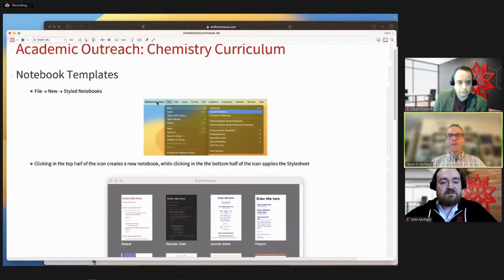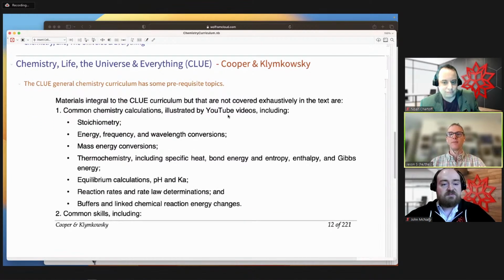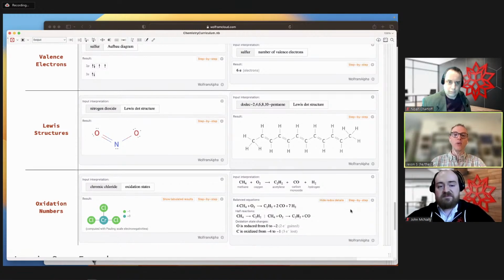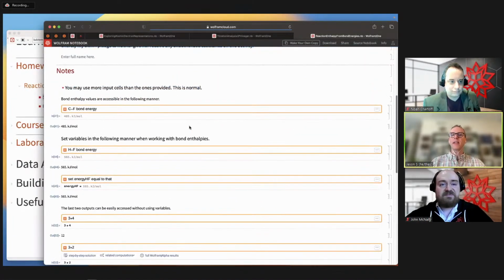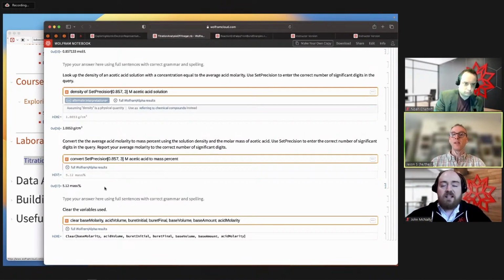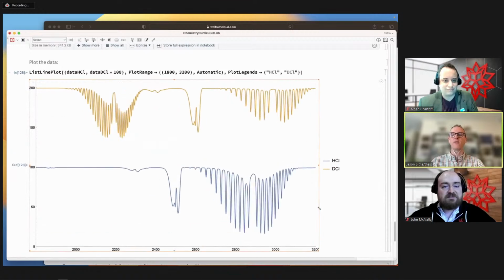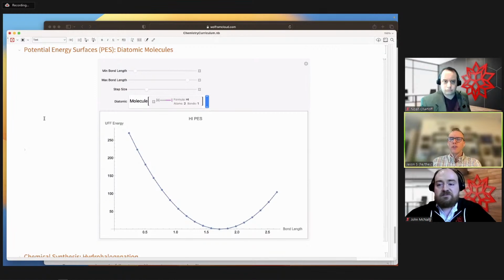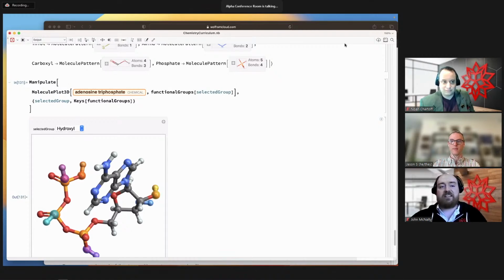Chemistry Education with the Academic Outreach Team [Part 2]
In this stream, Jason Sonnenberg, lead developer of Chemistry Education at Wolfram joins the academic outreach team. They will take a look at creating and adapting chemistry materials for classrooms and labs using Wolfram technology, including template notebook information to save time. They will also look into lab examples and data analysis, along with adapting some Clue textbook resources.